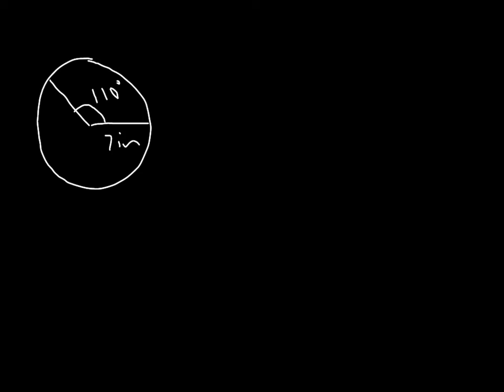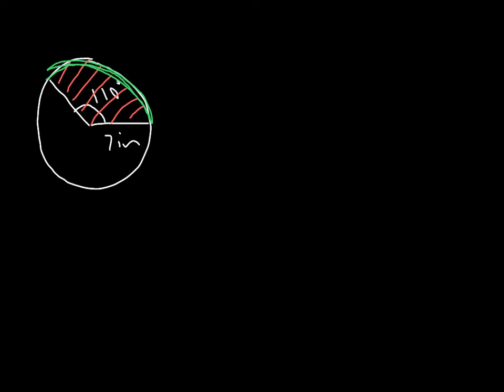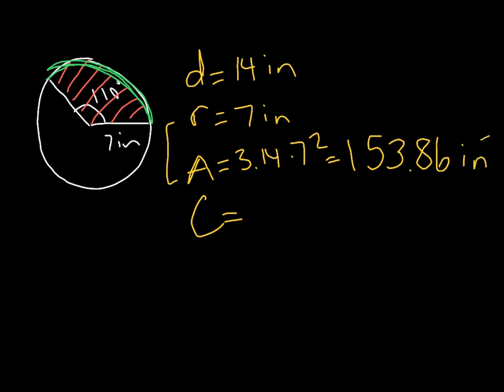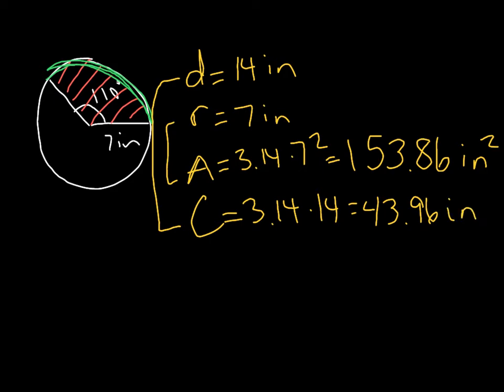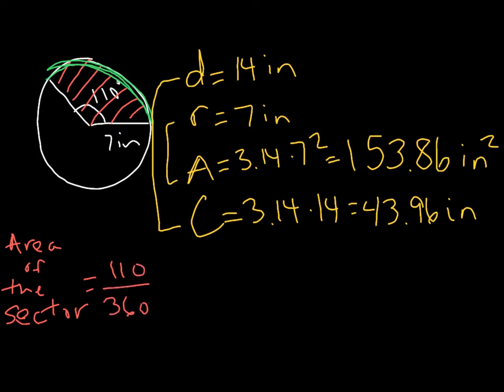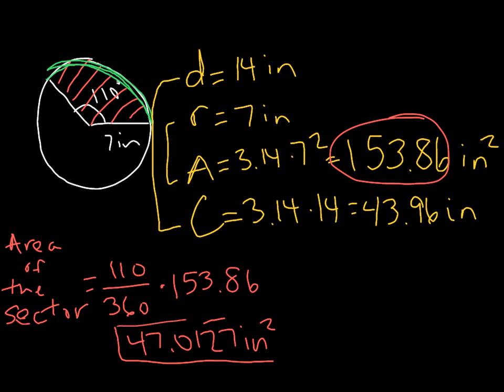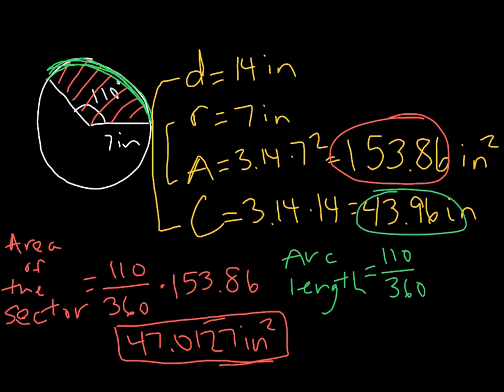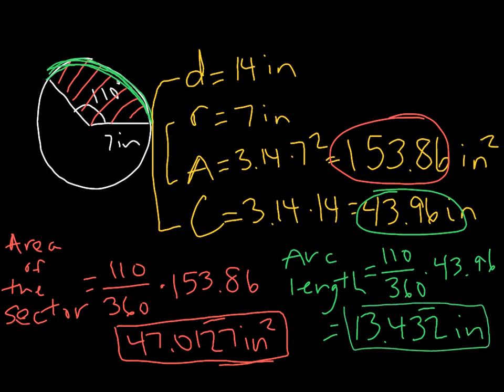Arc length and Area of Sectors